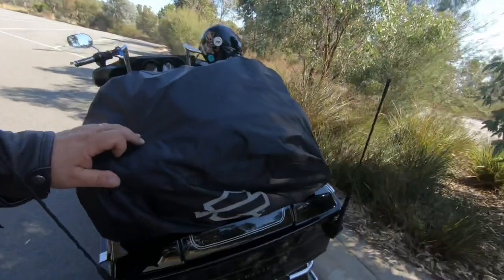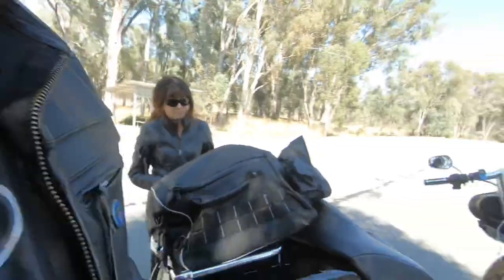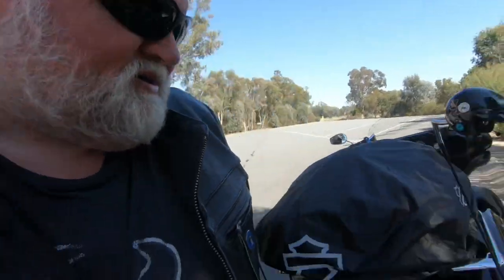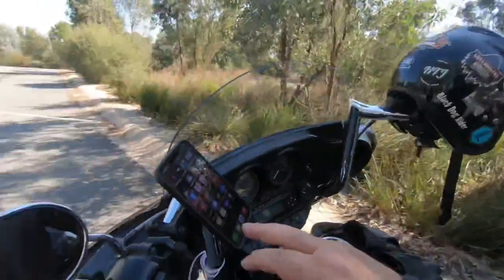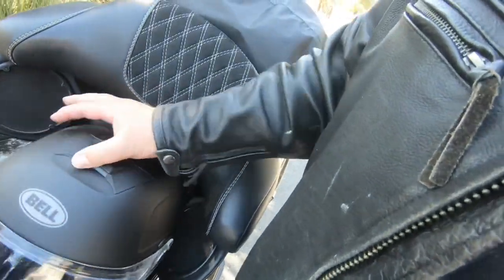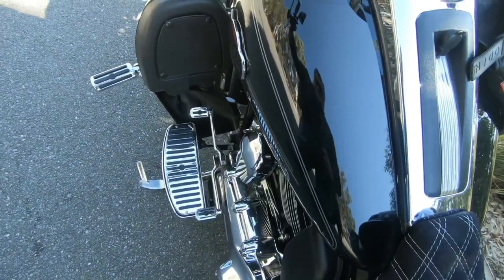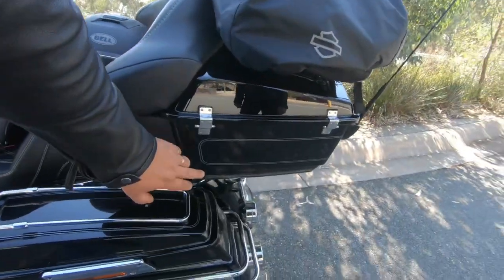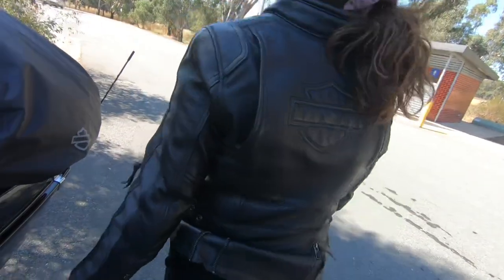What We Take On A Motorcycle Road Trip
In this video we talk about what we take on a motorcycle road trip, the gear we use, the luggage we use and where we pack it all into

edited on iPad Pro
cameras used- GoPro hero 7 black and iPhone 11 Pro max
motorcycle -  2010 Harley Davidson Electraglide Ultra Classic
Shoei Helmets
leather jackets from First Manufacturing
Gloves- Odin
Servicing and mods done at GRM performance Hoppers Crossing